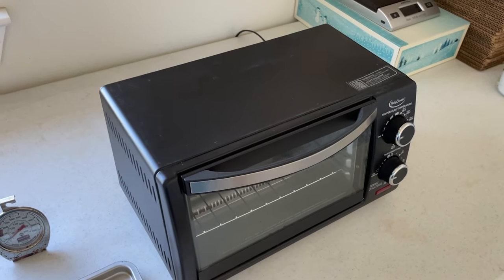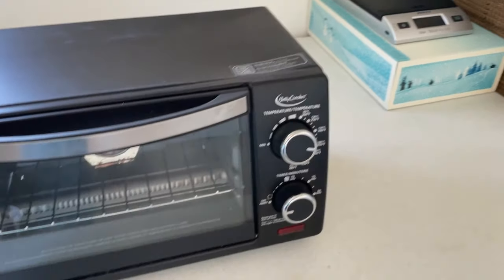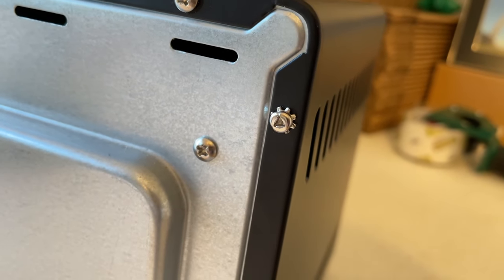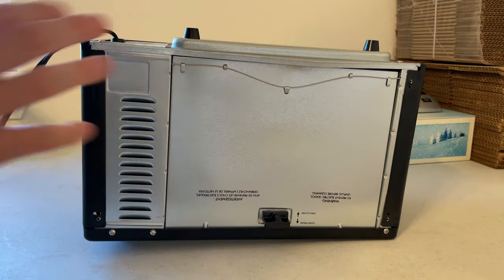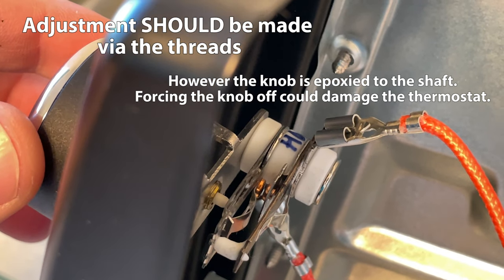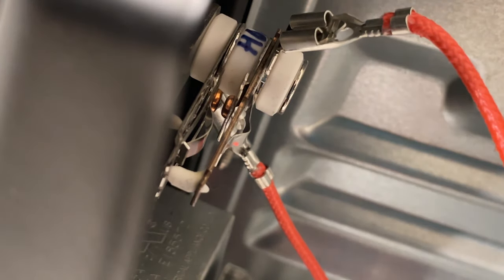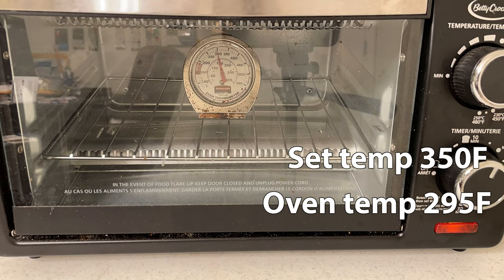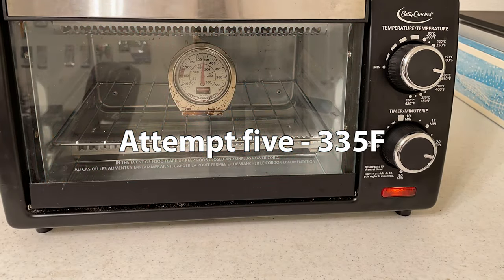Toaster Oven Thermostat Calibration (How to)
What a miserable little toaster oven.
My crappy toaster oven (they're all crappy)
Oven thermometer
Security screwdriver kit